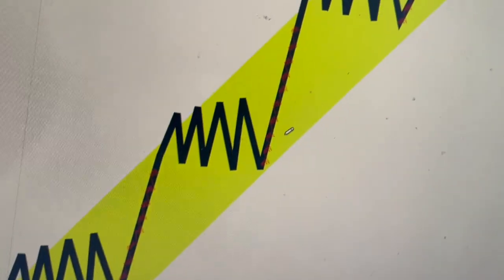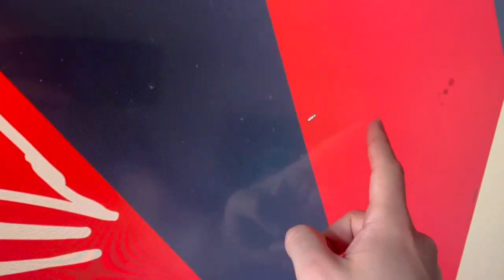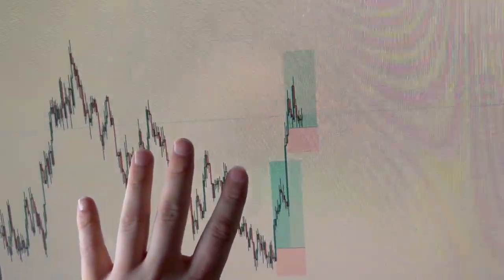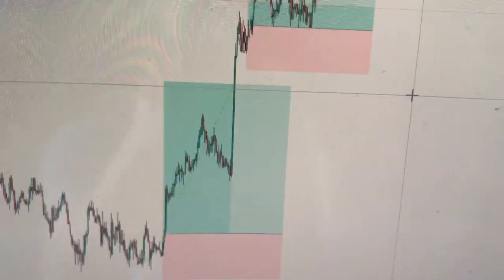My Forex strategy explained using a diagram - Falcon FX concepts